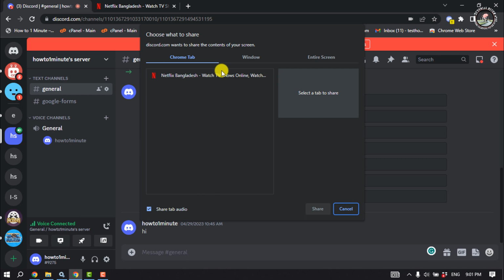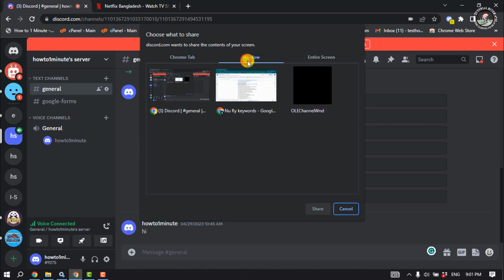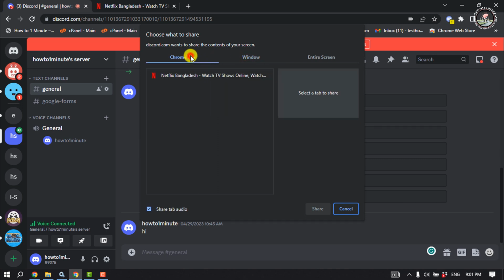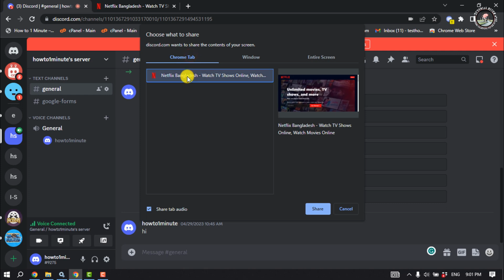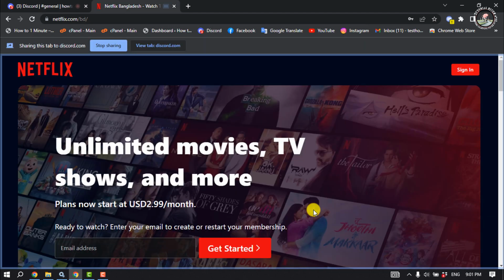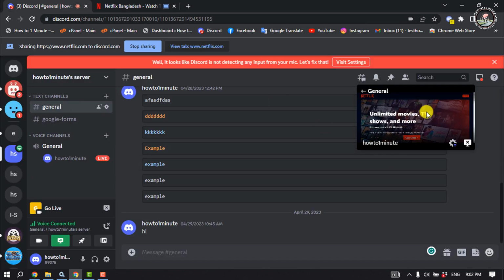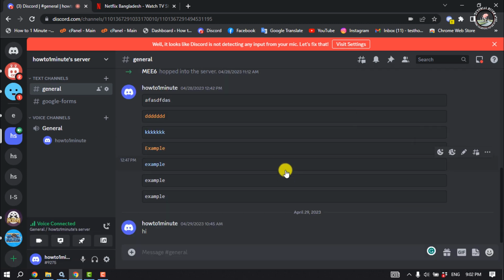How to stream Netflix on Discord | Black screen [ Easy Tricks ]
Yes, you can stream Netflix on Discord as long as you meet the minimum requirements for doing so.